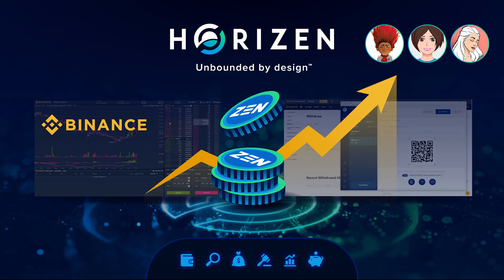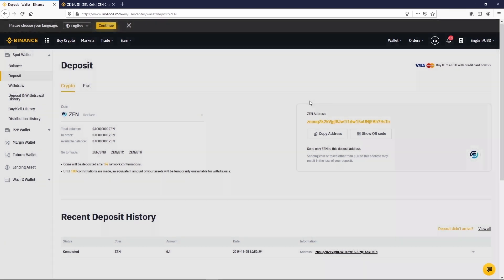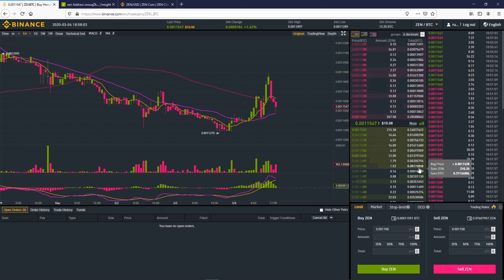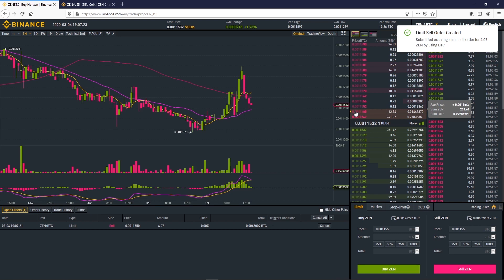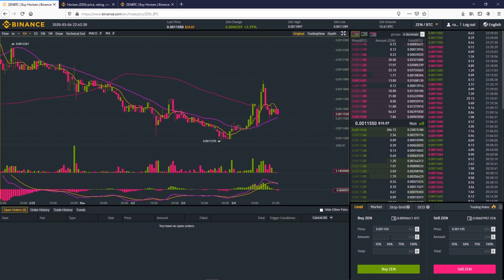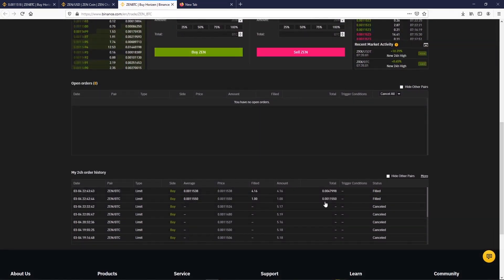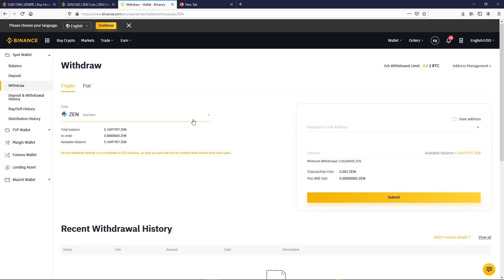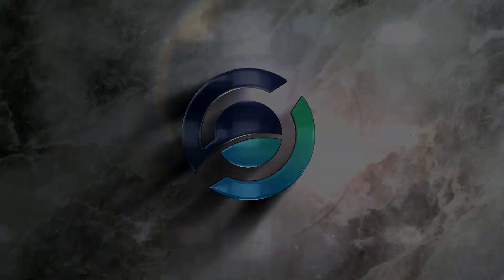How to buy, sell, trade and withdraw ZEN on Binance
Binance is a very ergonomic exchange platform that permits you to trade more than 600 pairs with more than 1400000 transactions per seconds.
You can use Binance on mobile, desktop, or use their API.
In this video we focus on how to fund, buy, sell, trade and withdraw coins on Binance and take the BTC:ZEN pair for example.

This video is the opportunity to remind you that we were not getting paid by Binance to do this video, this is just made with community love to help you to find your way.